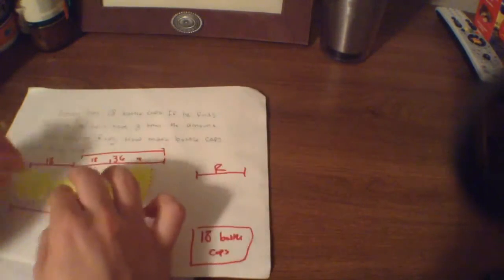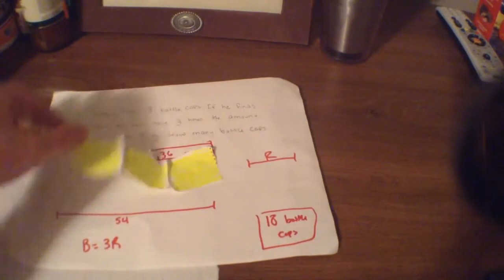My Edited Video